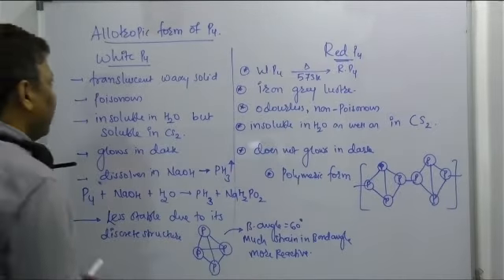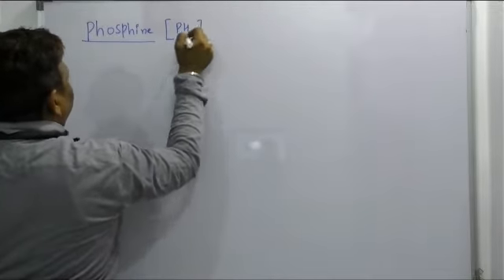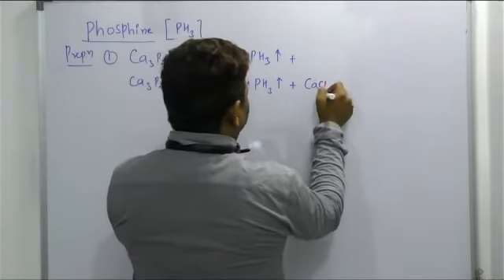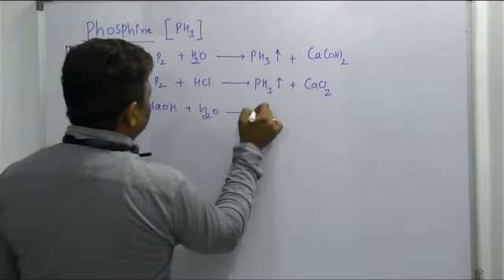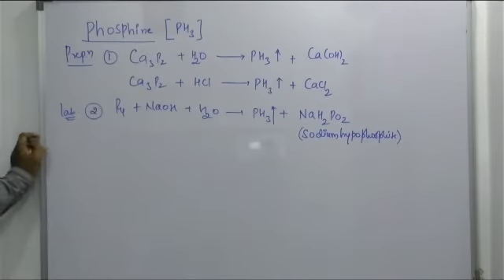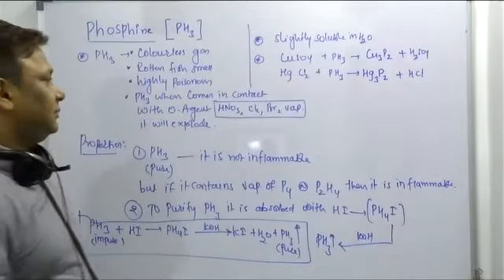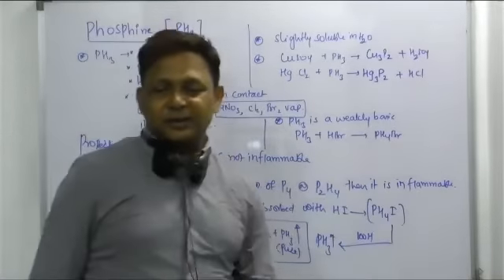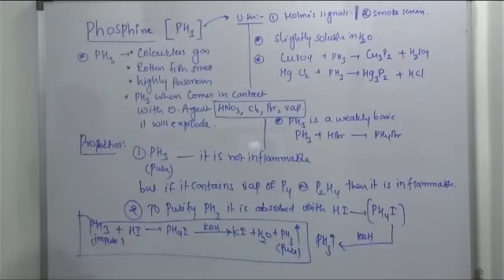P Block Elements (Nitrogen Family) Phosphine